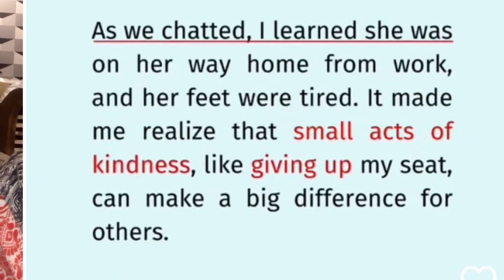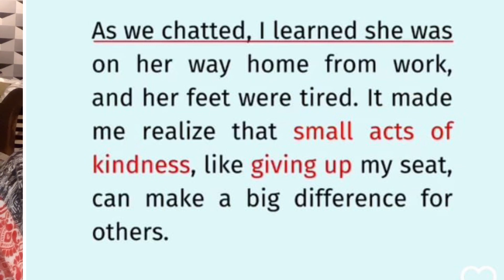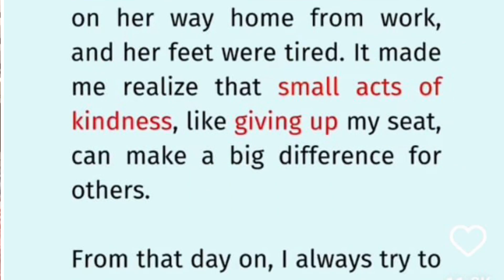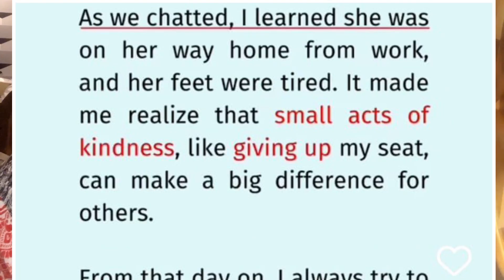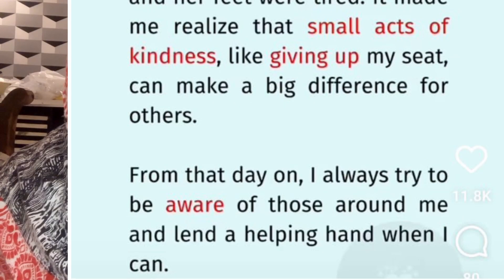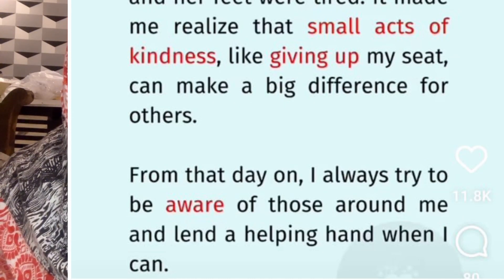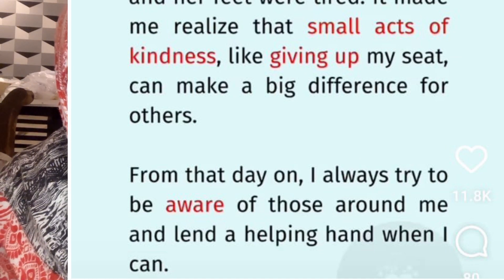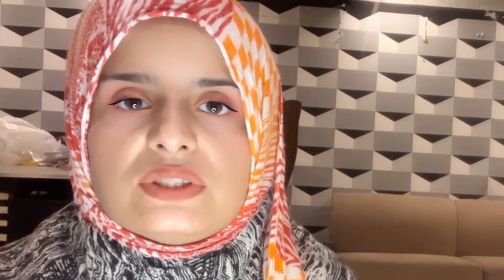IELTS SPEAKING | Part 2 cue card | English